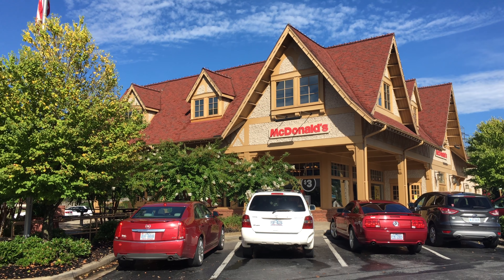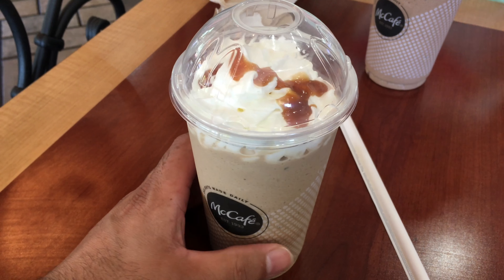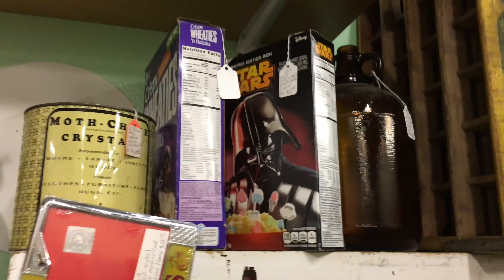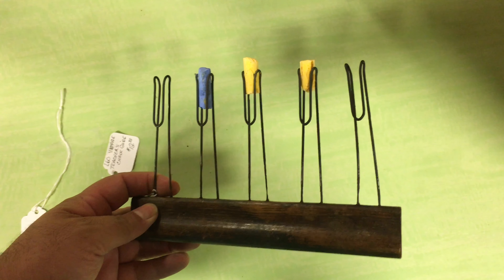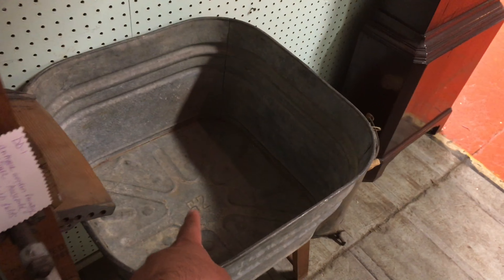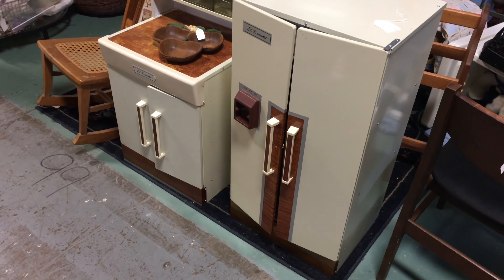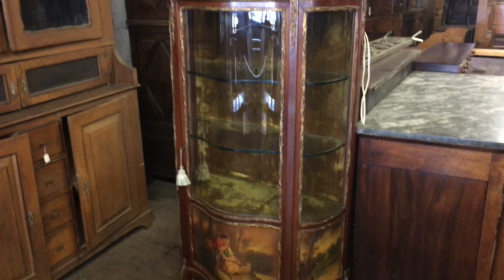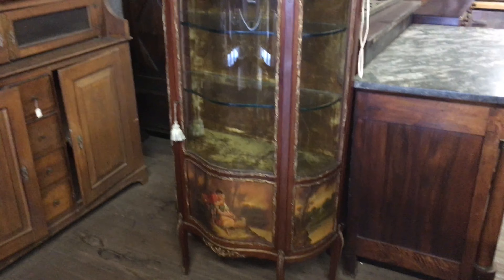Asheville Antiques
Visiting Sweeten Creek Antiques and Village Antiques. Apparently, EVERYTHING is cool to me.